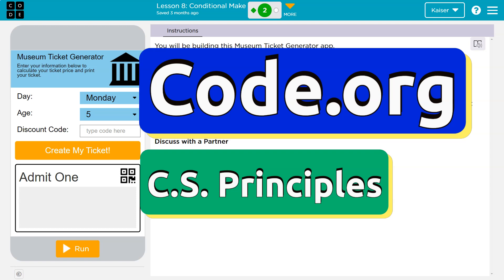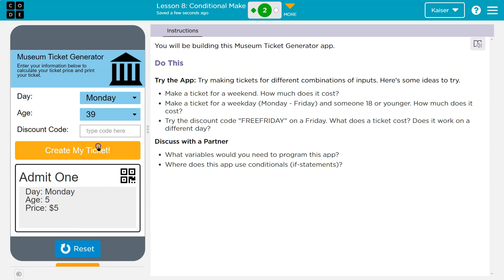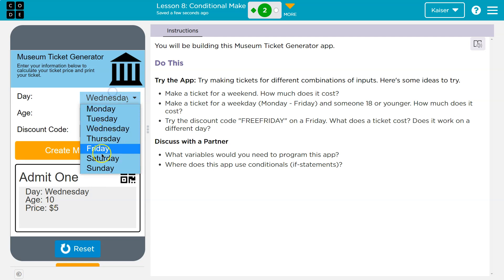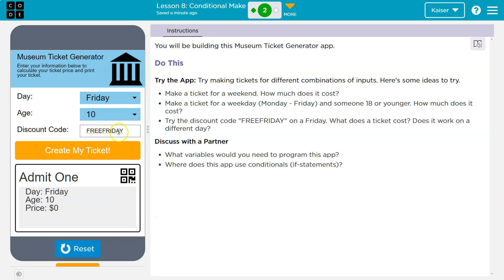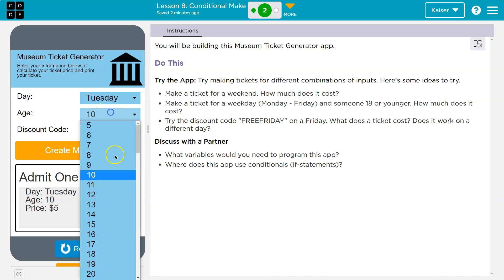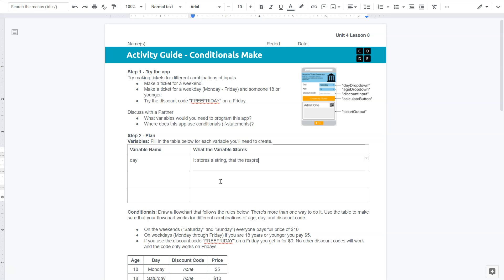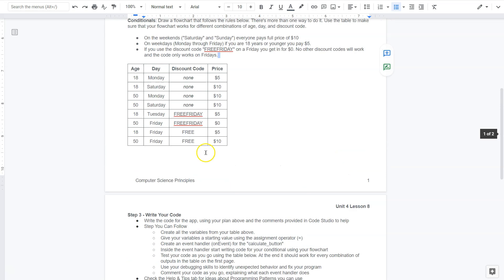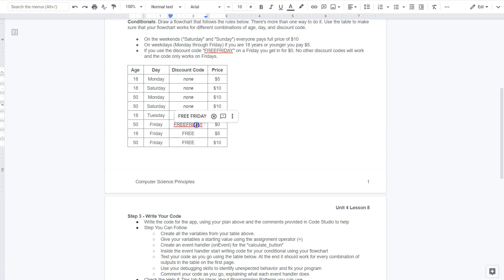Code.org Lesson 8 Conditionals Make a Museum Ticket Generator | Activity Guide | Answer Tutorial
Conditionals Make a Museum Ticket Generator is lesson 8 of unit 4, Variables, Conditionals, and Functions, part of Code.org's C.S. Principles course. The course is often used in AP Computer Science classrooms. Each part of the course challenges students to accomplish a new task while learning the principles of computer science. In this video, I walk through the step-by-step how to get the right answer for this puzzle.